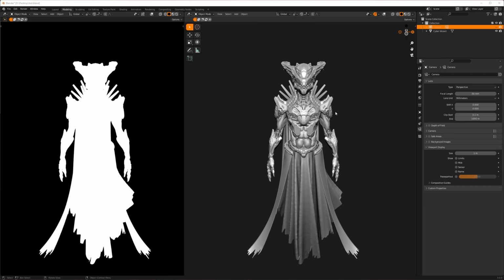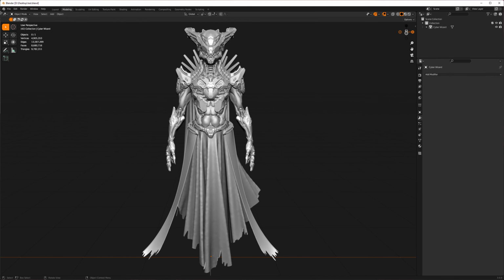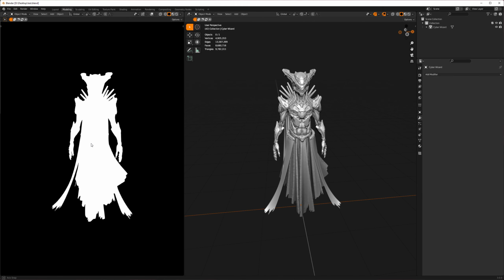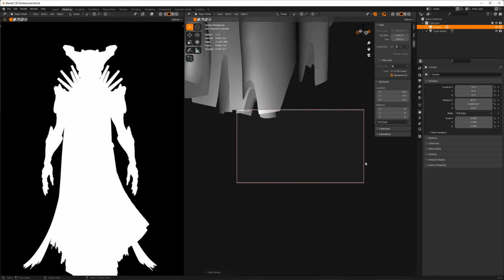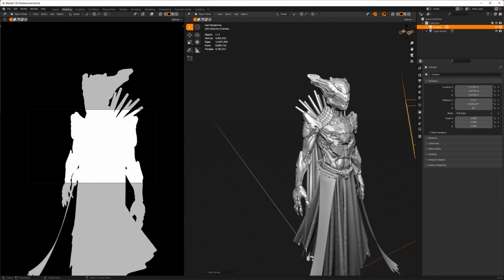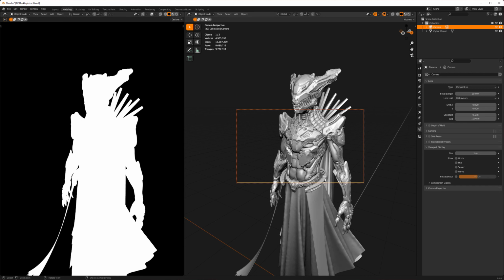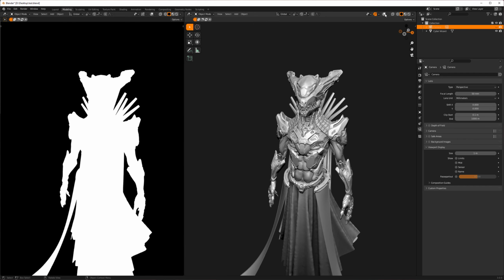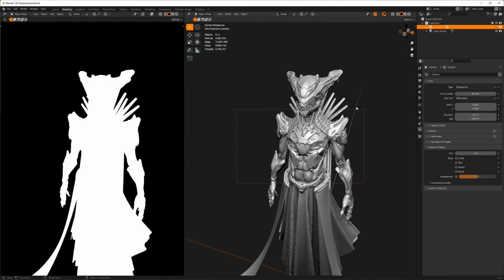Linked Viewports in Blender